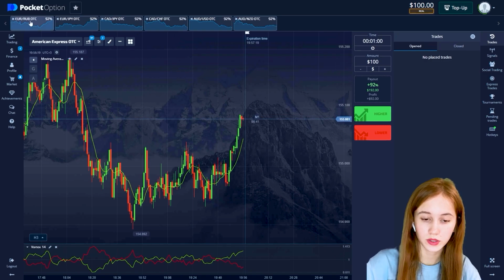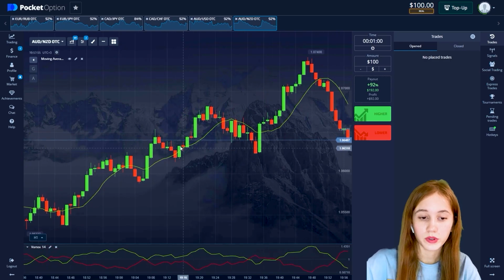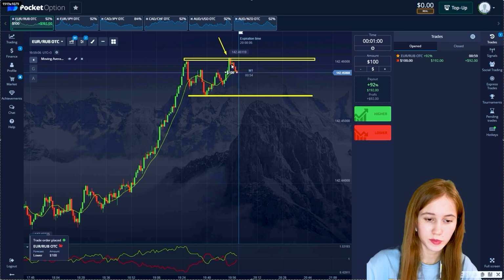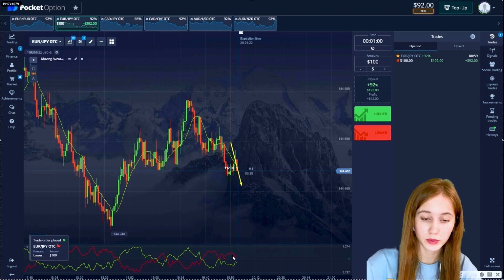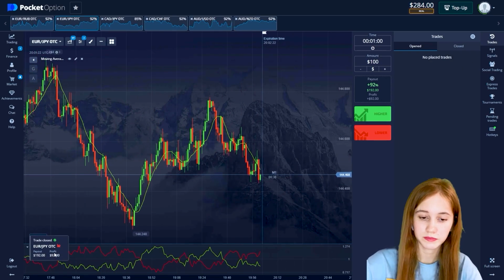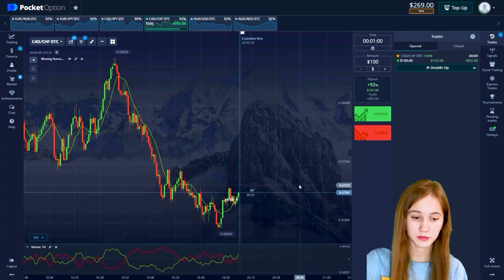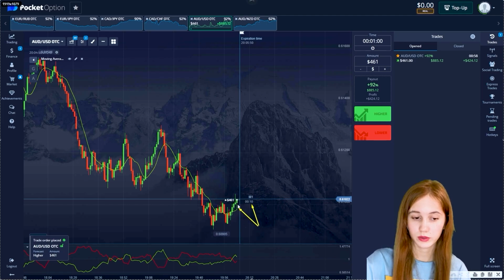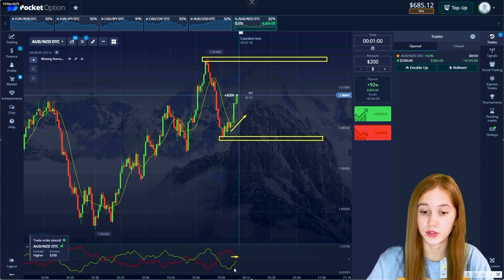🟢 EXPERT BINARY OPTIONS STRATEGIES | POCKET OPTION TUTORIAL 2024 | BINARY INSIGHTS